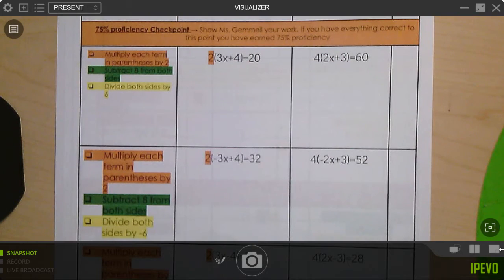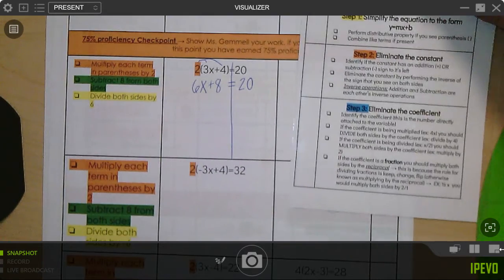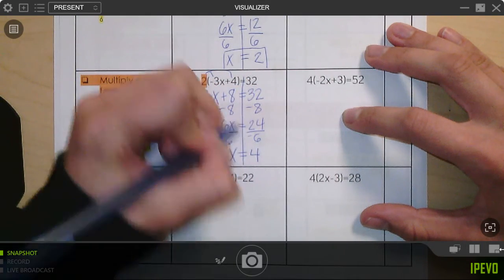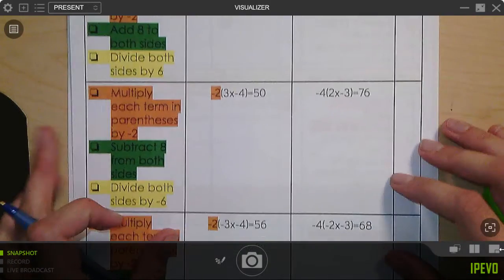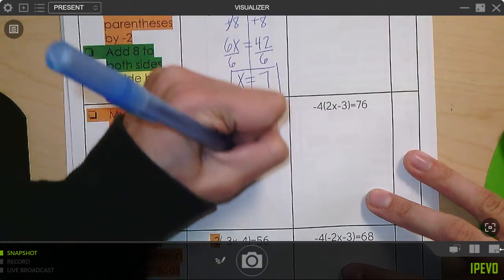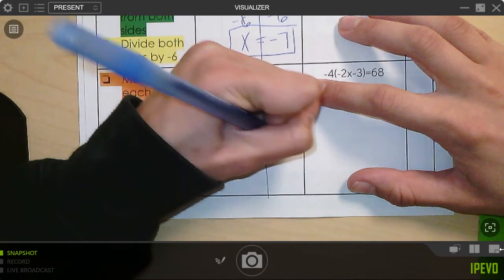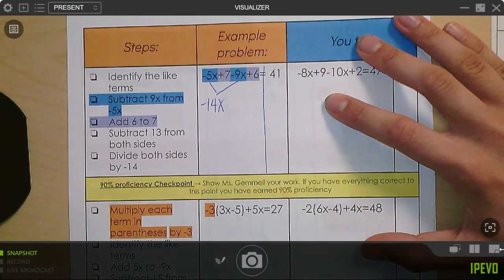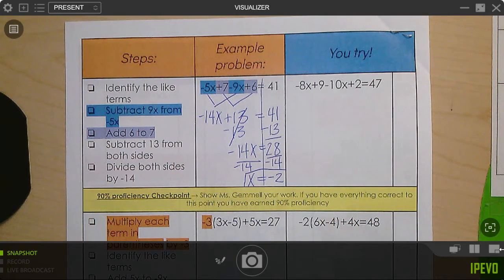Solving equations proficiency assignment (Check point #3)